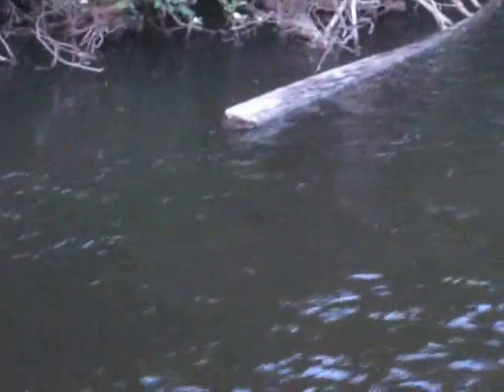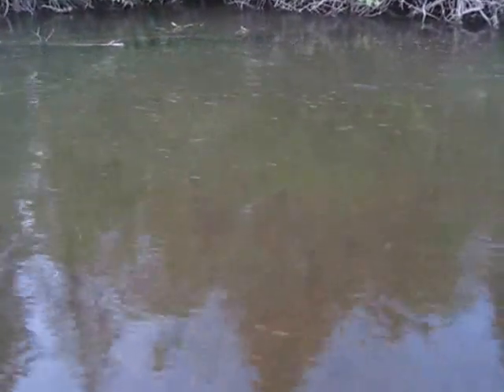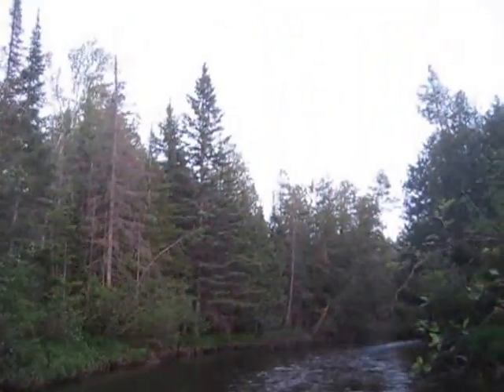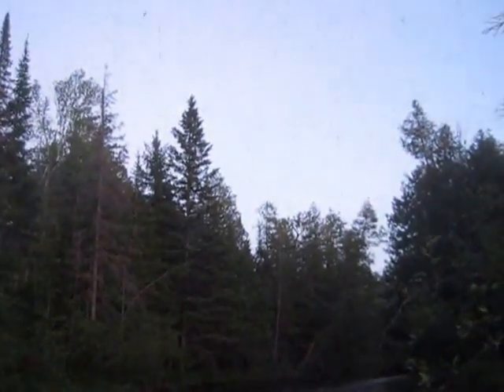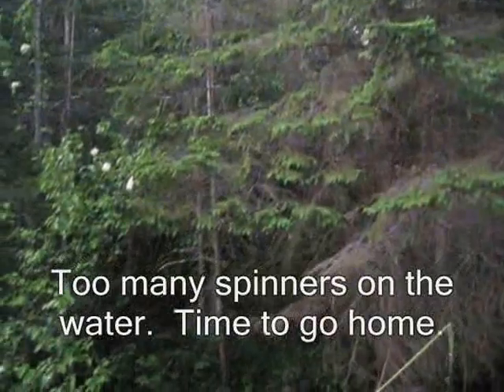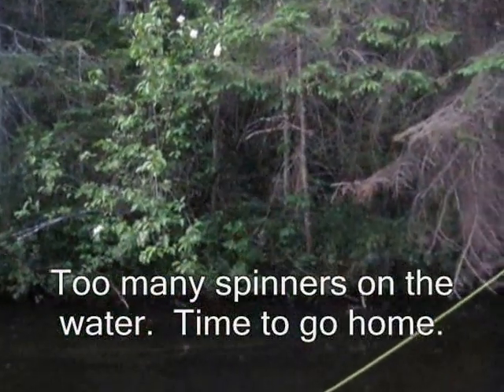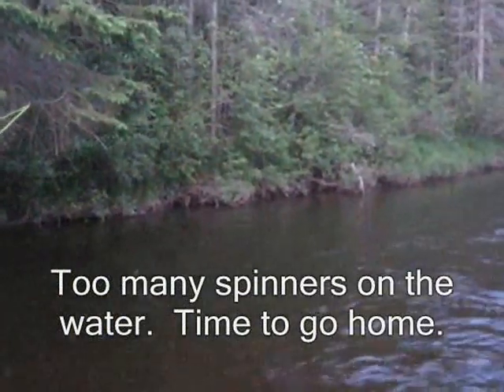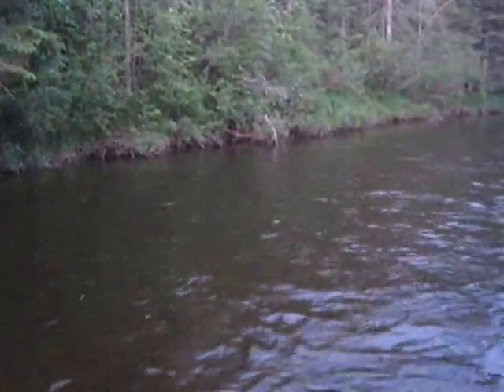spinner fall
Watching a spinner fall develop to full conclusion.